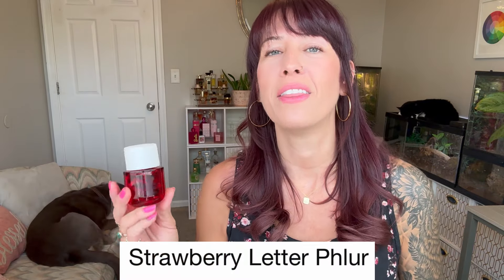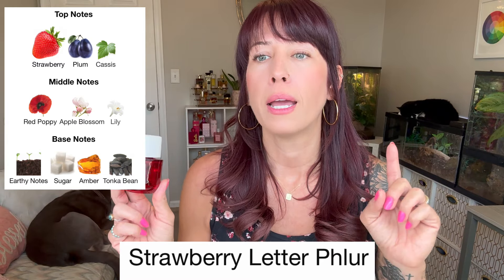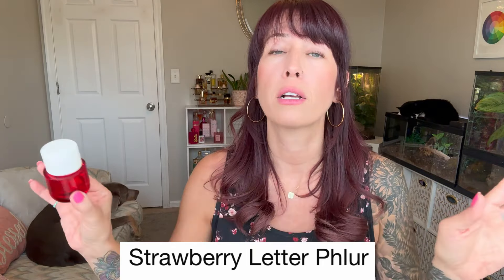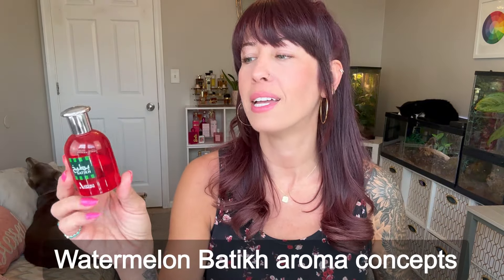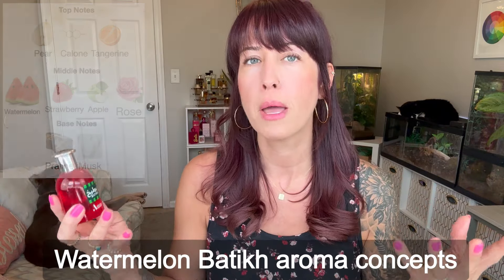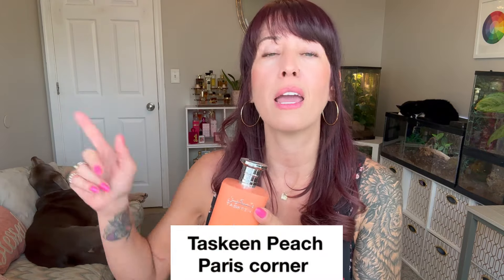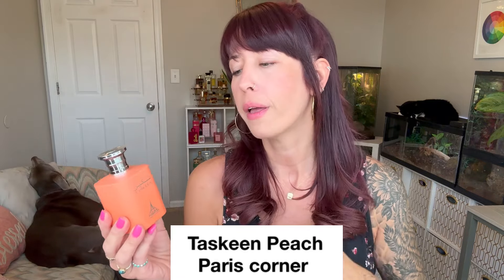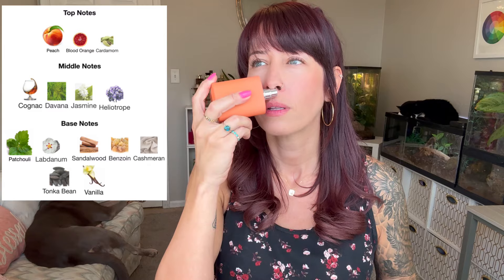PART #4 My entire perfume collection RED EDITION!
Hey all you fragrance fanatics and beauty babes🙋🏻‍♀️I hope you enjoy this video as much as I enjoyed making it! 😘

Heres the link to PART #1 and #2 and #3

For the girls always asking about my hair color😜👇🏻
Garnier Nutrisse Ultra Color V2 Spiced Plum
Dark Intense Violet 💁🏻‍♀️